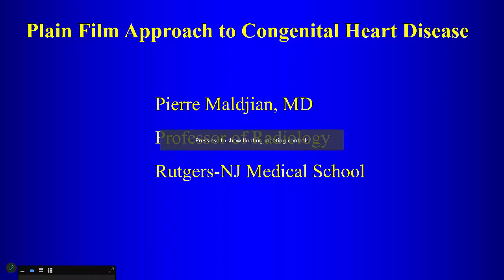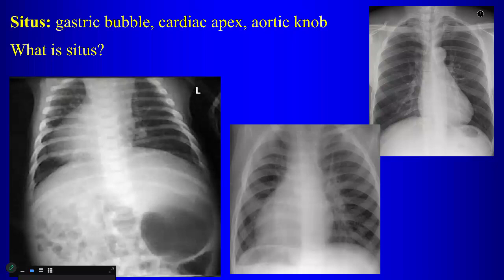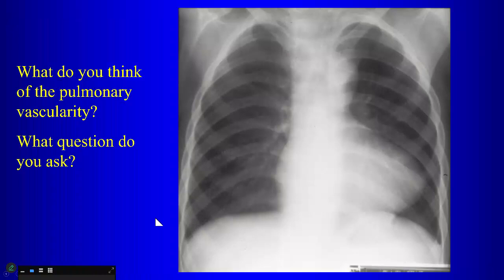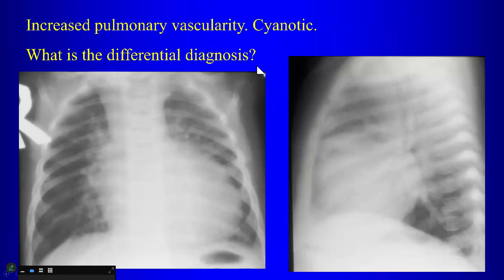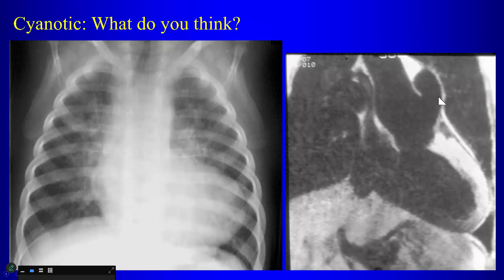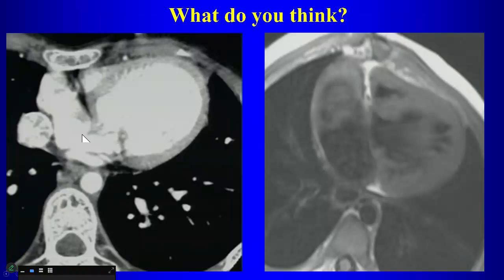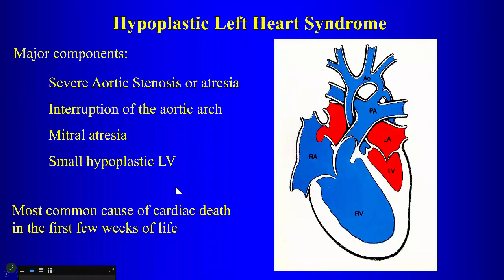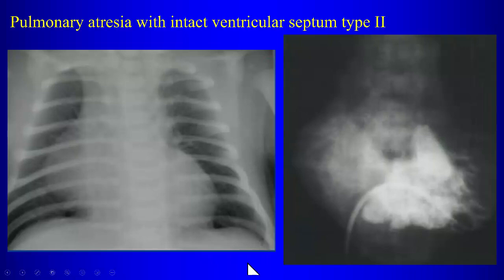15 Plain film approach to congenital heart disease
Plain film approach to congenital heart disease